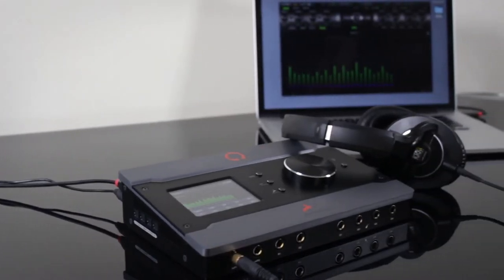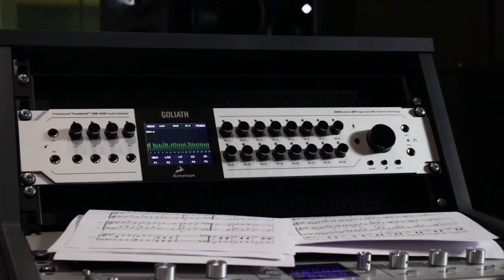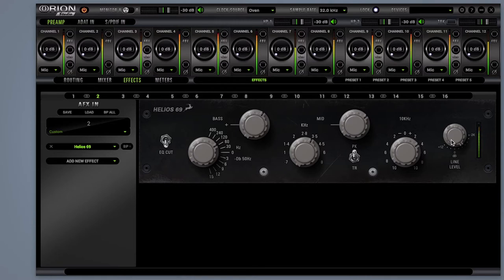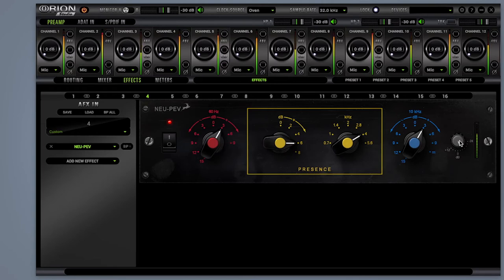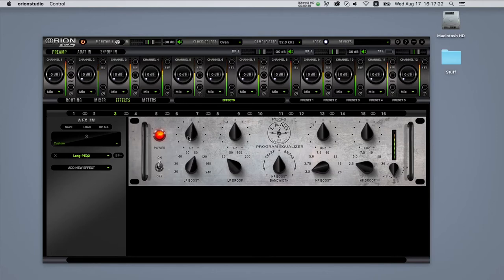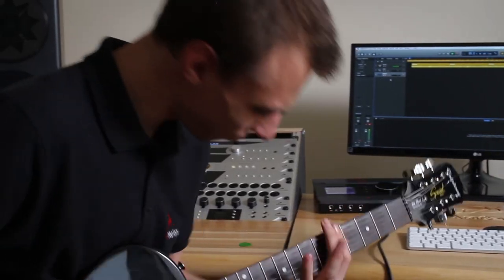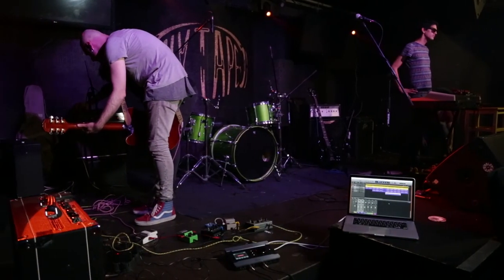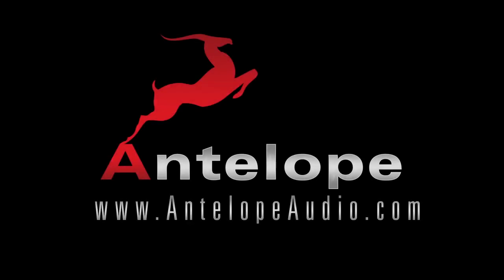The new Vintage Eq and Compressor plug-ins by Antelope Audio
All latest Antelope Audio interfaces are equipped with a growing arsenal of hardware-based models of classic studio gear. Guitar amps and cabinets, EQs, compressor and reverb plug-ins with hardware quality sound and authentic behavior, powered by our proprietary FPGA engine. Among these find our latest four EQ's and a legendary compression module, which have been a part of every pro studio for decades know.

The FET-A76, VEQ-HLF, Helios 69, NEU-PEV and Lang PEQ2 add more essential tools for tracking and mixing to the growing Antelope Audio digital platform, and are available immediately as an update for the Goliath, Zen Tour and Orion Studio hardware.

VEQ-HLF – Pultec's simple and effective filter features two knobs: one each for passive low-cut and high-cut filters at carefully selected frequency intervals. With 10 frequency selections available per band, it is the perfect tool for creating space in your mix by eliminating unneeded frequencies at the extremes of the audio spectrum — while ensuring a musical analog tone

Helios 69 – Modeled on a classic British console EQ used in recordings by well-known artists of the 60s and 70s ranging from The Beatles to Led Zeppelin, the Helios 69 adds astonishing analog detail to your audio it allows Antelope Audio users to achieve depth and texture formerly the sole territory of standalone hardware. The bass band is a stepped 50 Hz shelf filter or frequency selectable peak EQ, the treble band is a fixed 10 kHz shelf EQ, and the mid section sports a frequency-selectable peak or notch EQ with 8 frequencies available. The control panel is rounded out with a level knob, EQ bypass, and phase reverse button. This EQ is notable for its ability to preserve transparency while adding space and presence, and Antelope Audio’s model of this highly coveted circuit delivers unprecedented authenticity.

NEU-PEV – This EQ is modeled on a rare German passive equalizer designed in the 60s. Its simple interface belies the complex tonal possibilities achievable with its four main knobs. A low shelving filter is fixed at 60Hz and can apply a boost or cut. The “Presence” section offers up to 8 dB of boost for one of 7 selectable frequencies between 700 Hz and 5.6 kHz, while a 10kHz high shelf allows boost or cut at the top end of the frequency spectrum. An on-off switch and output gain control provide users with even more utility. Notable for its warmth and spacious midrange, the NEU-PEV makes some of the most compelling sounds of both yesterday and today achievable without a massive rack of aging vintage gear.

Lang PEQ2 – The PEQ2 is a solid-state parametric EQ model based on a vintage EQ from the 1960s. Featuring controls similar to the VEQ-1A tube EQ (already available in Vintage Pack 2.0), the PEQ2 really stands apart from the pack thanks to its frequency control, allowing users to set different and separate LF boost and LF cut frequencies. The PEQ2 provides plenty of width in the midrange while retaining tightness on the high end and low end and its high end bands excel at giving tracks that extra shine, making it an all-star on vocals and drum overheads.

The FET-A76 shines in a wide range of applications, from vocals to bass guitar to buss compression, and is a powerful companion to Antelope Audio’s already-available FPGA EQ models, including the recently released BAE Audio 1073.

Music By: Vic Levak (of Balligomingo) from his new solo project called "Tranceology"